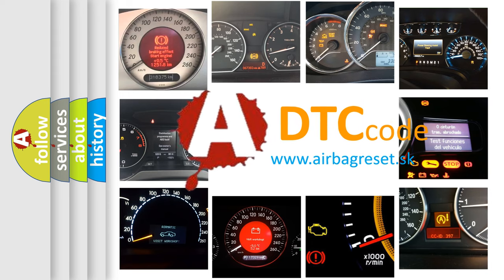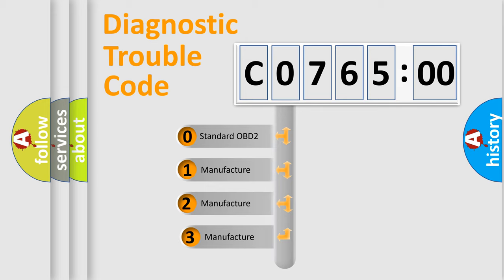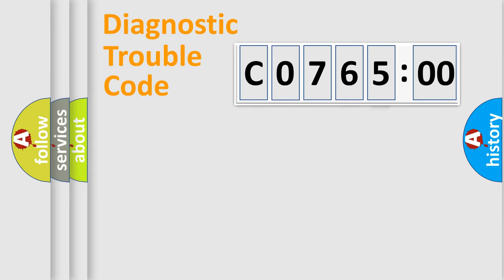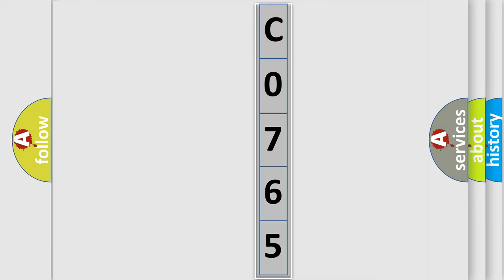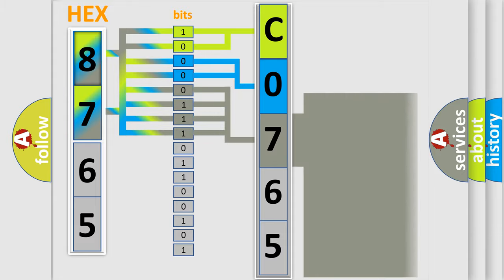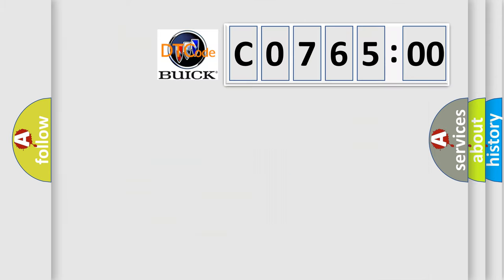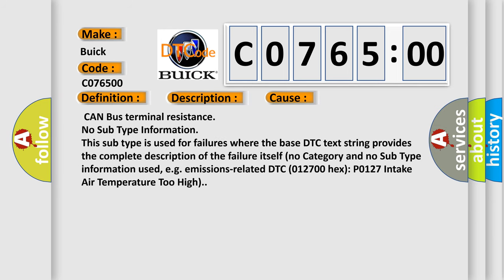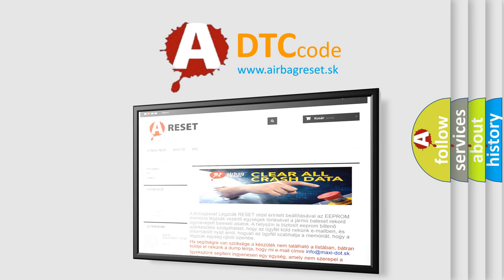DTC Buick C0765-00 Short Explanation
Contents:
0:21 Basic DTC analysis according to OBD2 protocol standard.
1:48 Insight into programming
2:58 A diagnostically understandable description of the Diagnostic Trouble Code
3:05 Basic error definition

Make
Buick
Code
C0765 00
Definition
Invalid Data Received From Gateway
Description
Cause
 CAN Bus terminal resistance
Failure Type